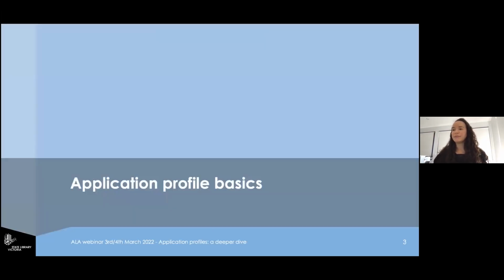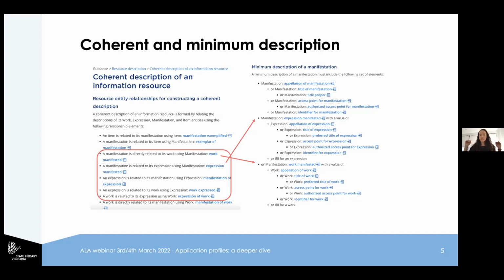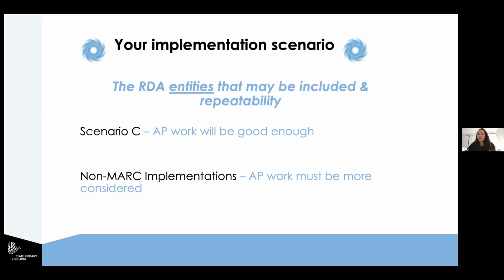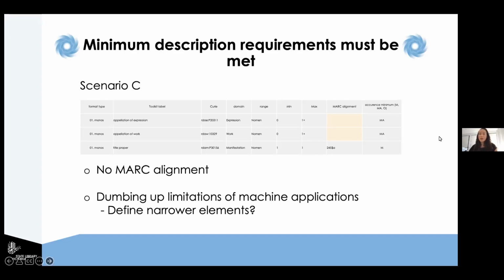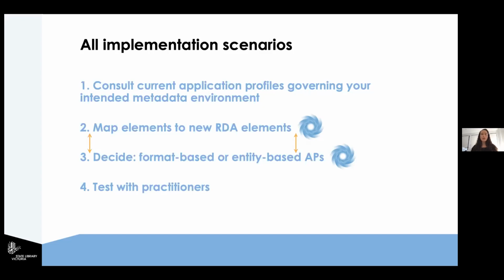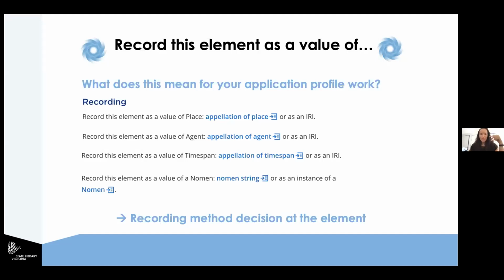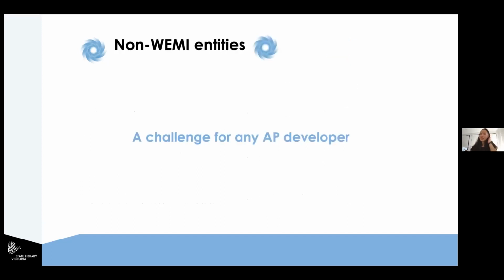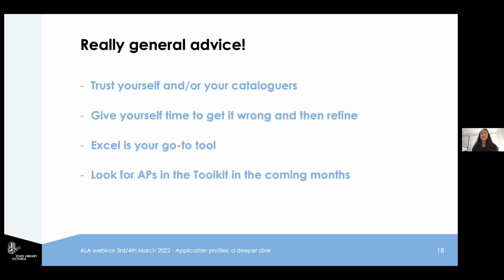Application Profiles: A Deeper Dive (and How Not to Drown)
Following on from her 2021 webinar, presenter Melissa Parent from the State Library of Victoria provides an overview of the basics of AP development and share insights from approaches taken by Australian organizations. What's worked, what hasn’t worked, and what’s still being worked through? This webinar provides tips and encouragement for those feeling overwhelmed, or, for those who are yet to embark on creating APs.